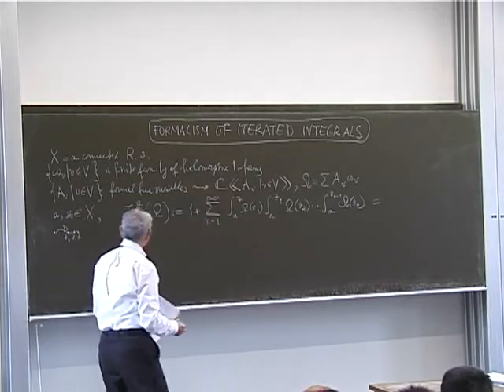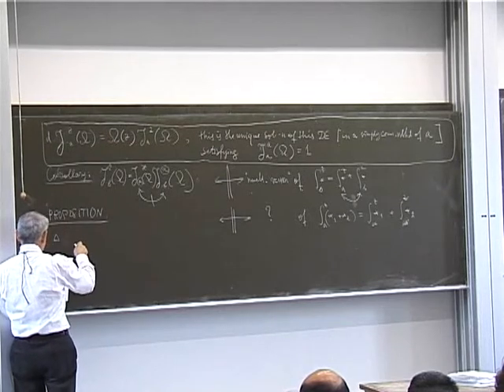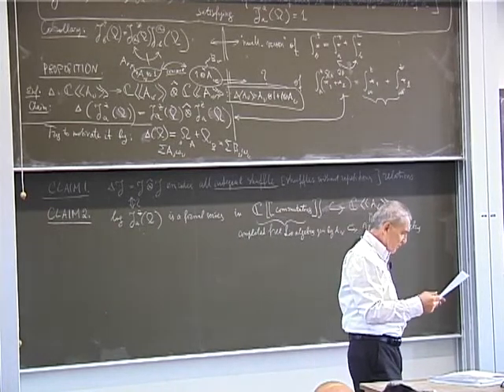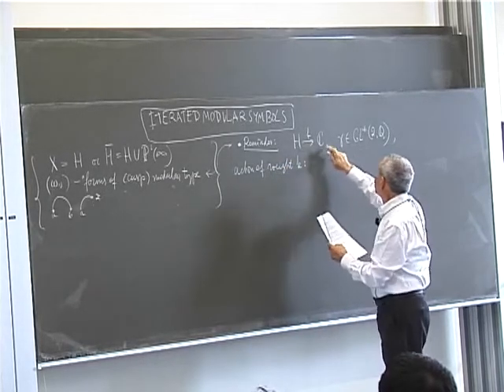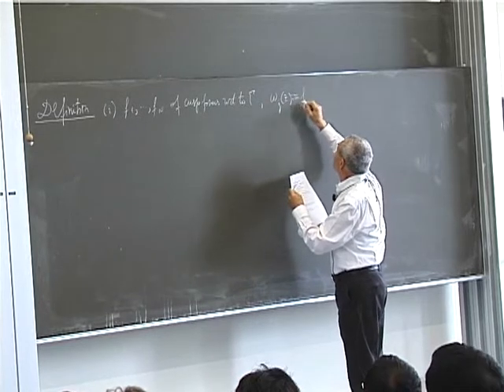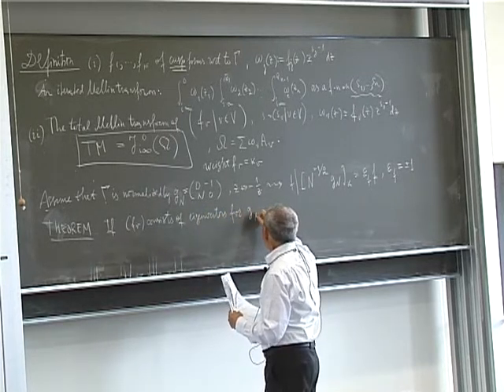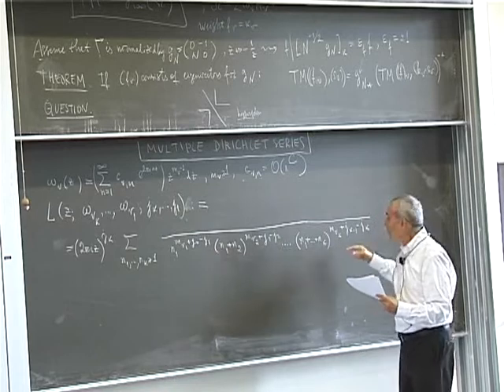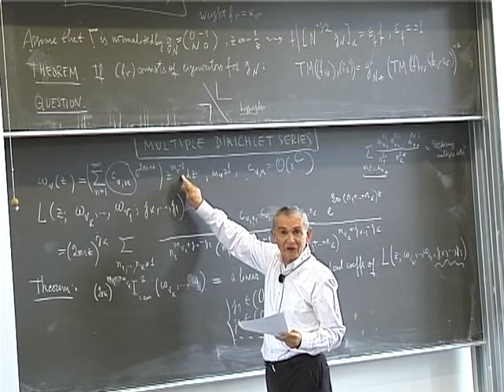Iterated modular symbols III (Y. I. Manin)